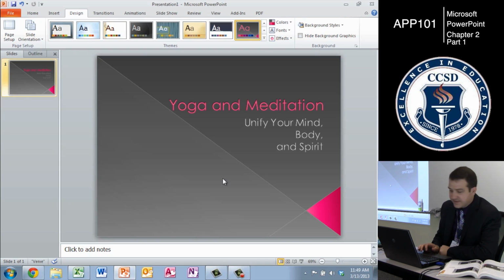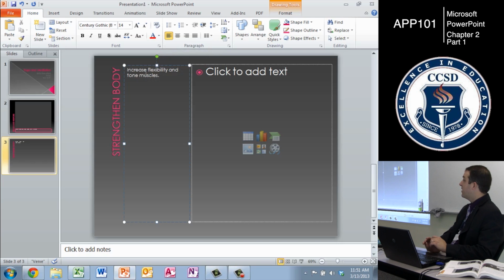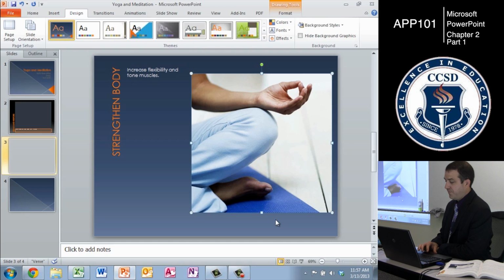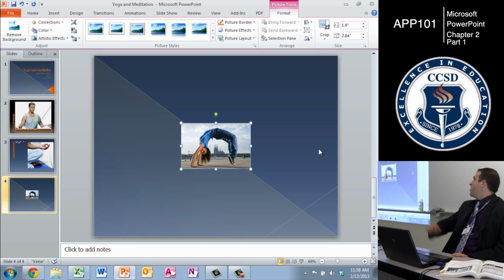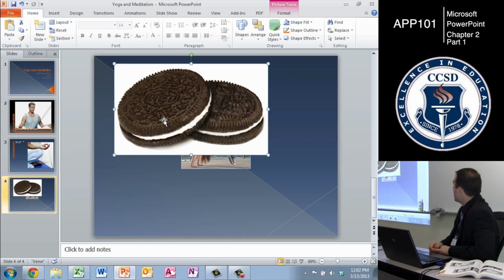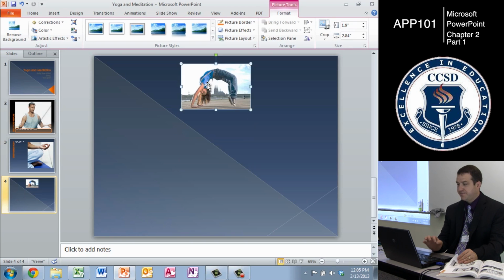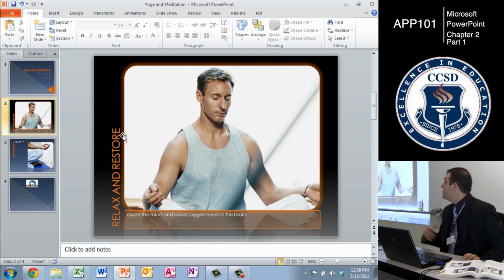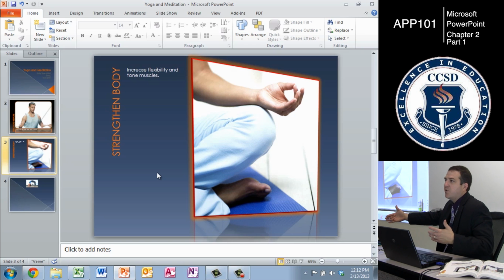APP101 - Microsoft PowerPoint Chapter 2 - Part 1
This video is about Microsoft PowerPoint Chapter 2 - Part 1 for APP101 at California College San Diego CCSD